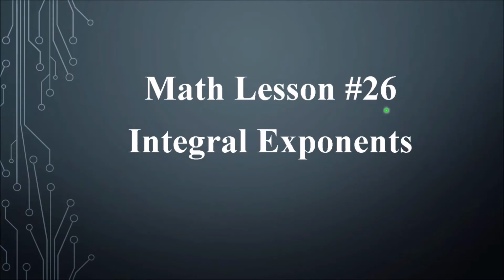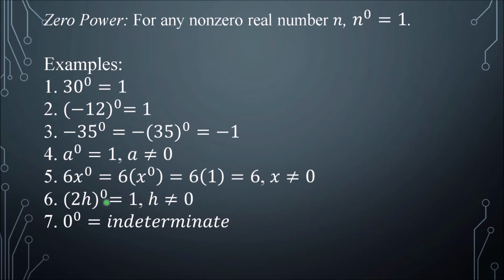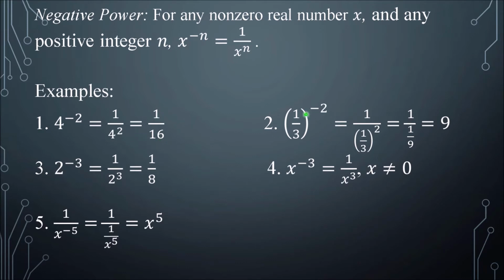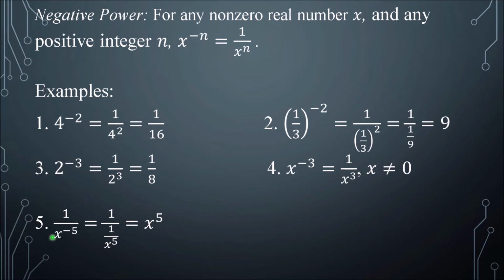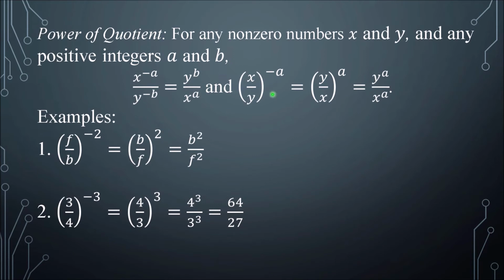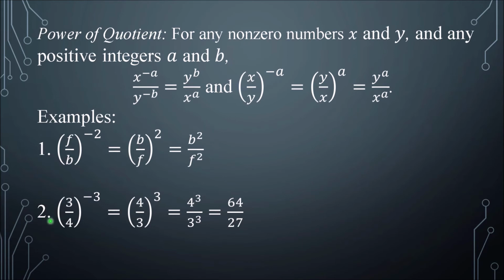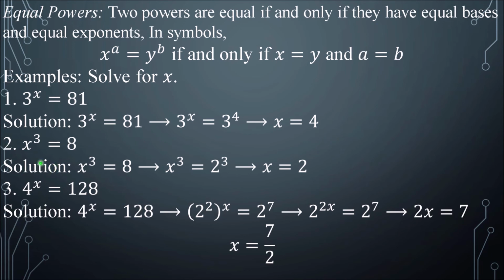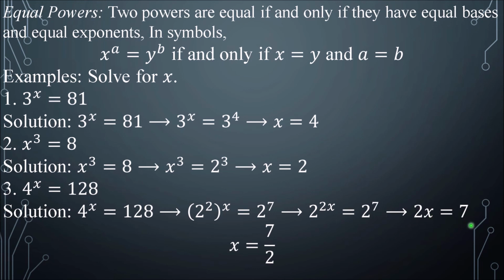Integral Exponents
MATH LESSONS